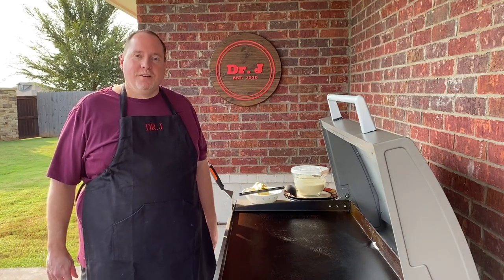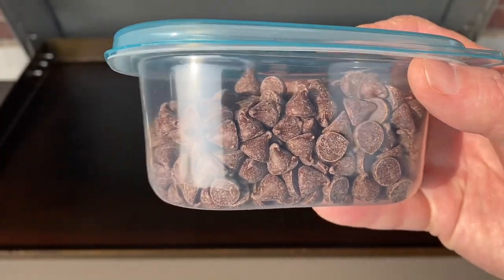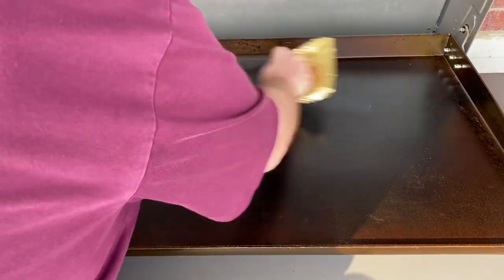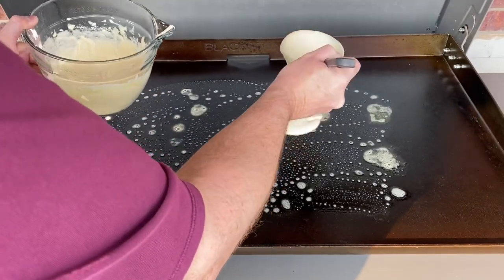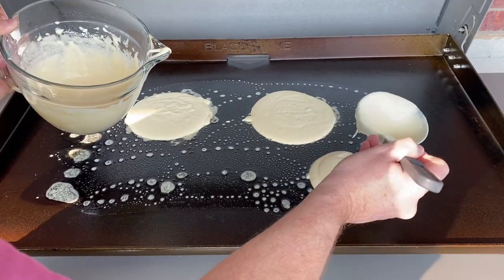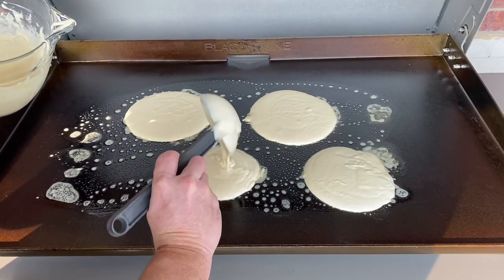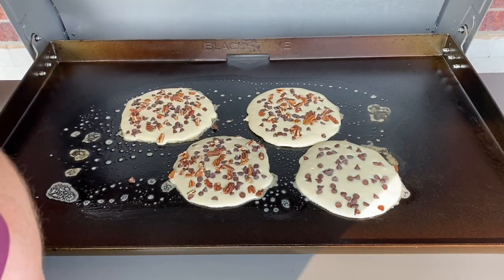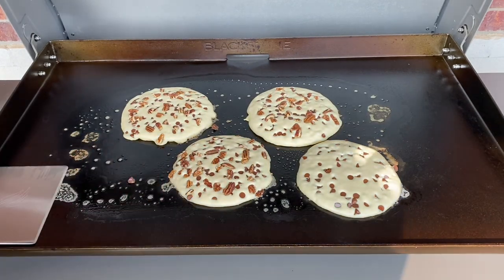Chocolate Chip Pecan Pancakes on the Blackstone Griddle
In this video we cook Chocolate Chip Pecan Pancakes on the Blackstone 36" professional series griddle. .

This channel will focus on cooking using a natural gas Weber Genesis grill, Blackstone Pro Series 36" Griddle, and some of my favorite dishes to cook.

Favorite Products:
Digital IR Thermometer
Instant Read Thermometer
Garlic Press
Avocado Oil
Blackstone Breakfast Kit
Blackstone Hamburger Kit
Blackstone Parchment paper
Blackstone Natural Gas Conversion Kit
Weber Genesis II Natural Gas Grill
Weber Genesis II Grill Cover
Weber Genesis II Grill Thermometer

Ingredient List

1 1/2 cups all purpose flour
3 1/2 teaspoons baking powder
1 teaspoon salt
1 tablespoon sugar
1 1/4 cups milk
1 egg
3 tablespoons melted butter
Your favorite chocolate chips
Chopped Pecans

Combine the dry ingredients and mix well, then add all wet ingredients. let stand for 10-15 minutes before starting pancakes.